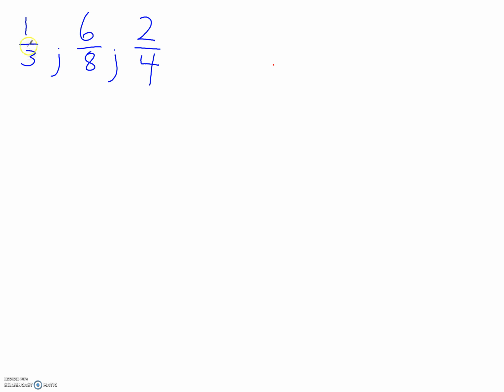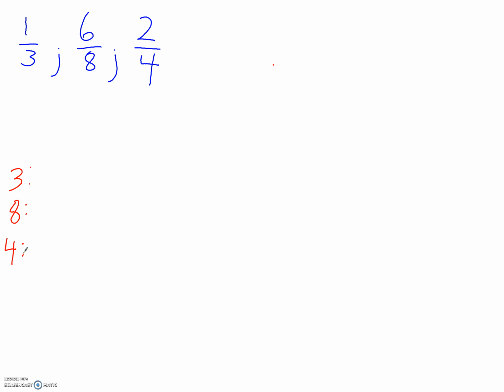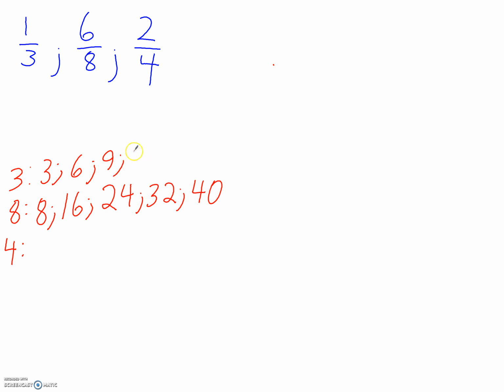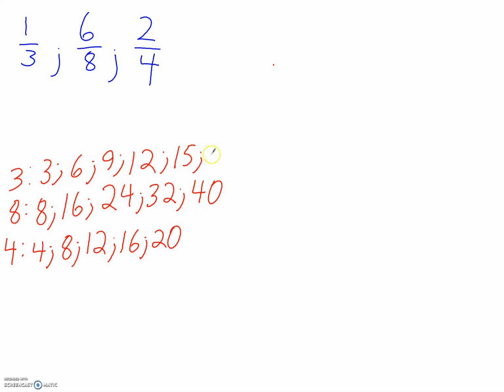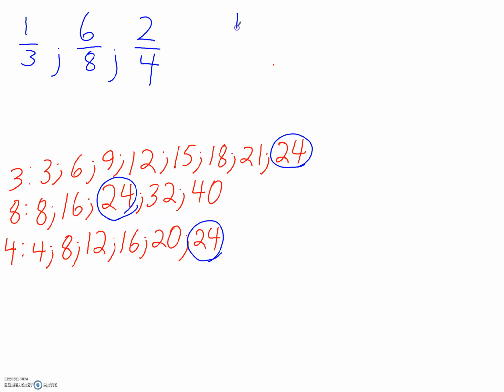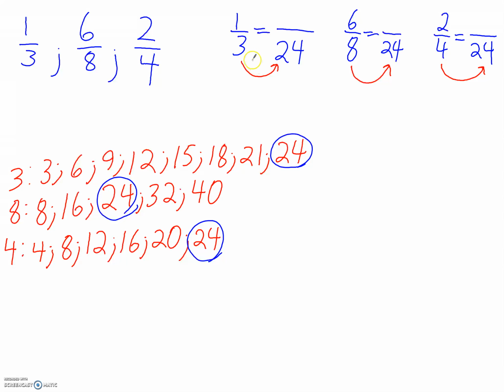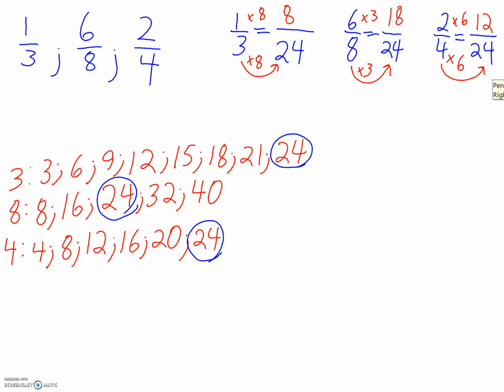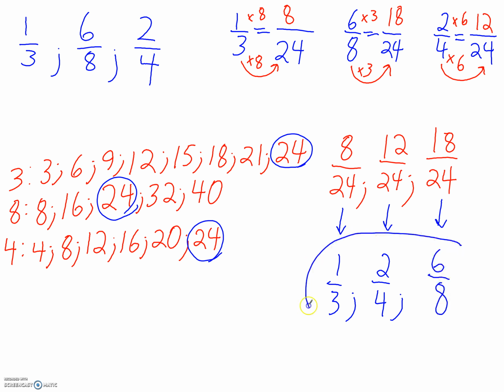Ordering Fractions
Finding the LCM to order fractions.